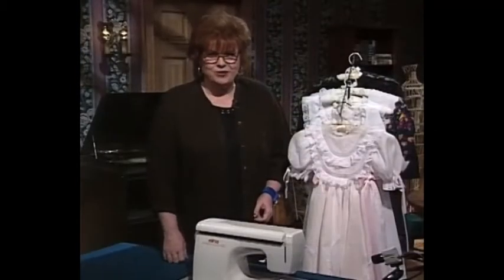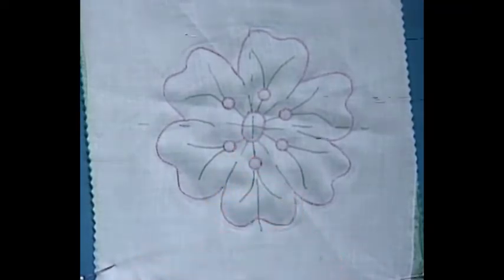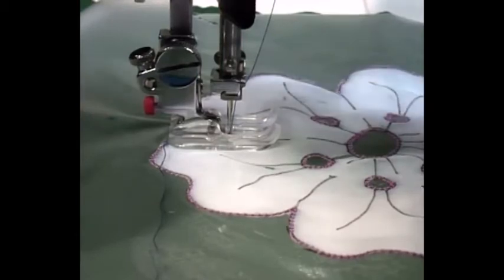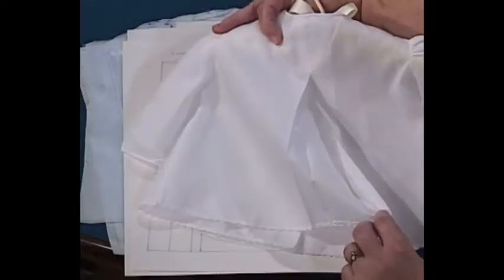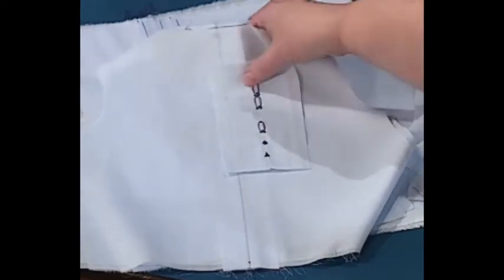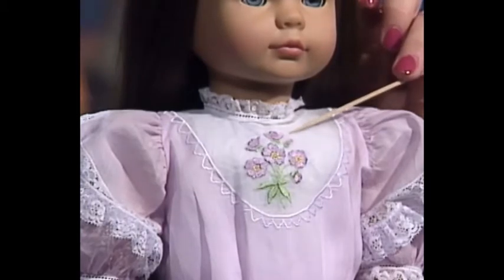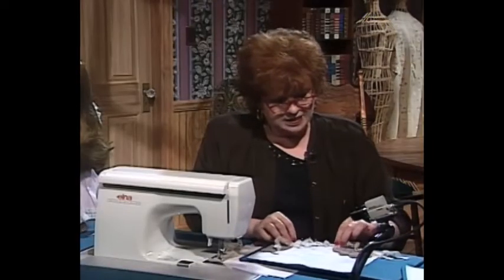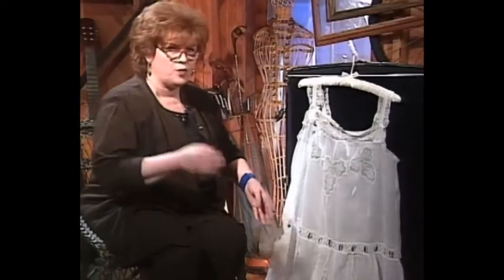Martha's Sewing Room: Australian Windowpane (1103)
See how easy Australian Windowpane really is! On this episode of "Martha's Sewing Room," Martha Pullen shows this technique on a silk and organdy flower pillow and a Spring Oval Windowpane doll dress. Special techniques on creating fine baby wear are also shown as well as vintage clothing. Episode Number: 1103

Time stamps:
00:00 - Intro
00:25 - Welcome
02:16 - Technique: Australian Windowpane
08:16 - Home Decorating: Silk and Organdy Flower Pillow
10:10 - Fine Babywear
17:07 - Doll Dressing: Spring Oval Windowpane
22:15 - Grandmother's Trunk
24:51 - Credits